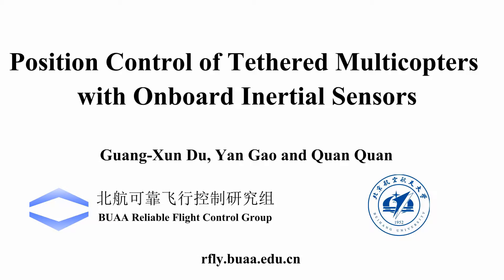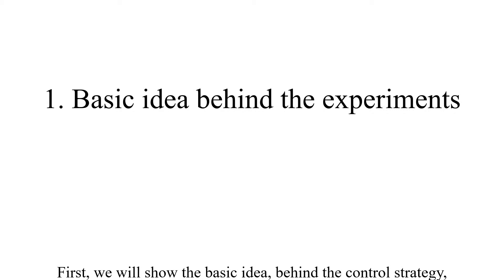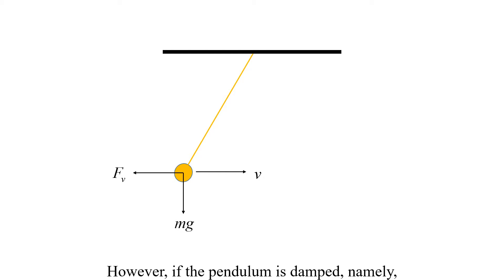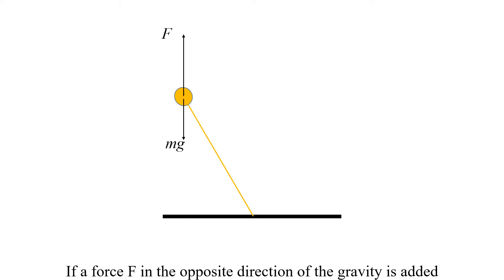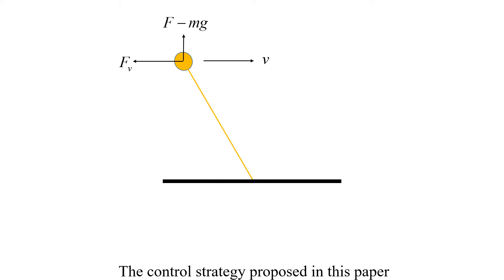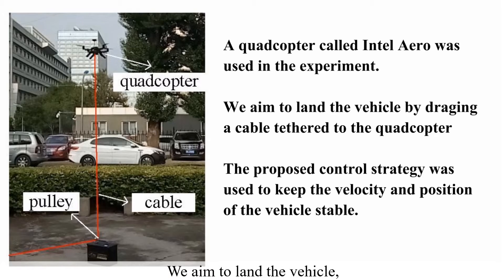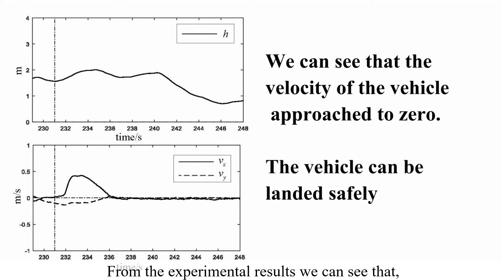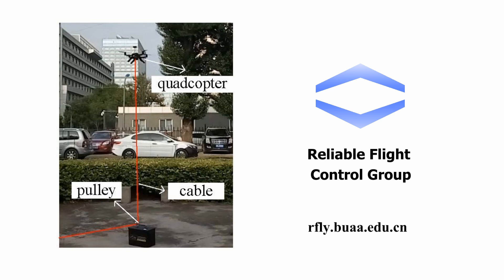Position Control of Tethered Multicopters with Onboard Inertial Sensors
In practice, tethered multicopter is often used to addressed the problem faced by traditional multicopter which is usually limited by critical factors such as endurance, computing capabilities and safety regulations. However, tethered multicopter usually requires information of DGPS or the tether inclination information for position control. In this paper, a new control strategy is proposed and the relative position of the tethered multicopter can be controlled to the target while keeping the cable taut without DGPS or inclination sensors. Stability analysis of the proposed controller based on Lyapunov function is given. Stimulation and experimental results are provided to show the effectiveness of the proposed control strategy.